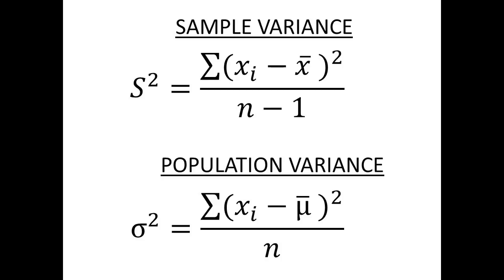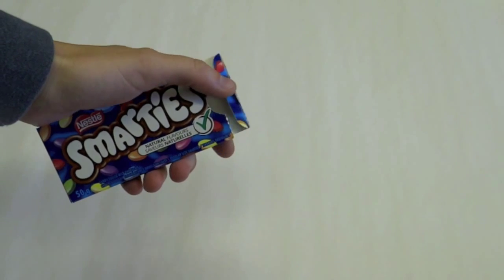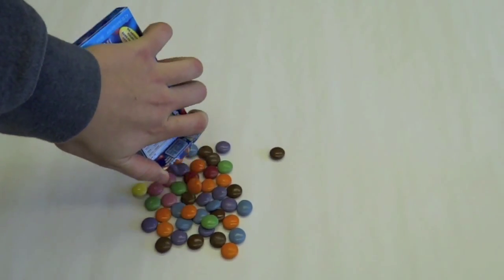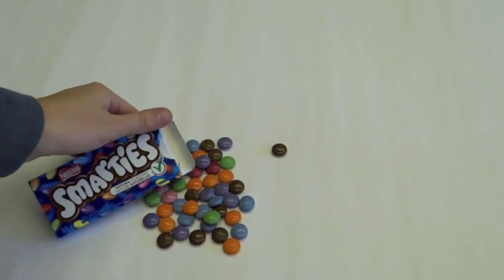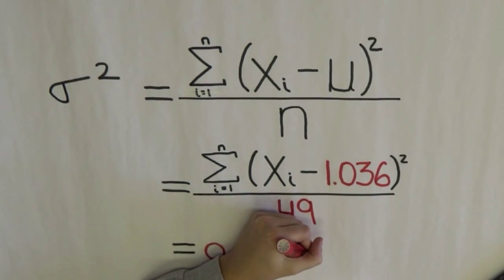Variance: The Mystery of n-1 (Part 2: Why Population and Sample Variance Differ)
Discover why population and sample variances differ and why n-1 is needed in the variance denominator.
For more information about this video series and two spreadsheets related to this particular video, go